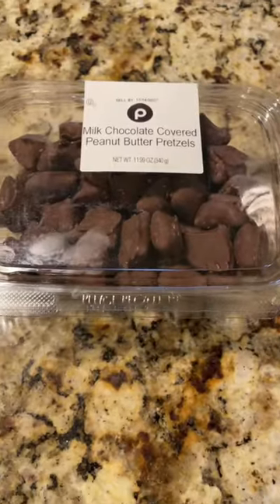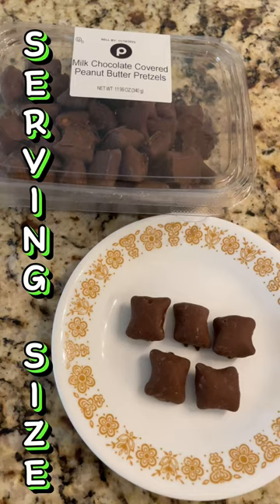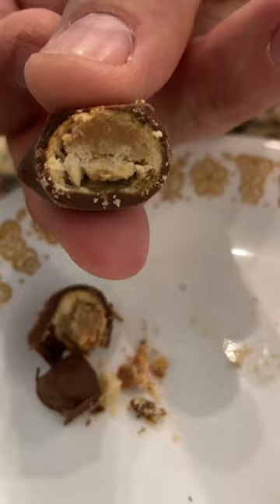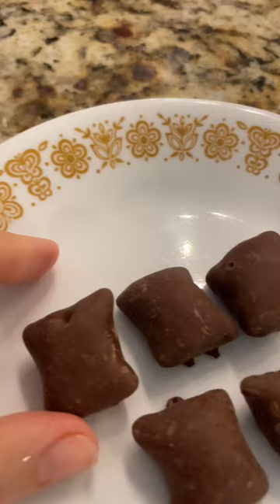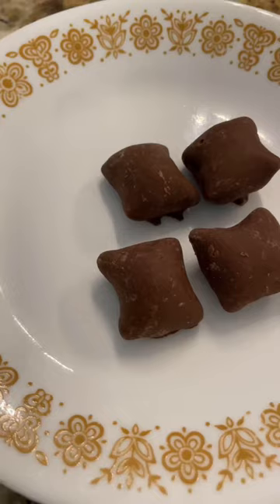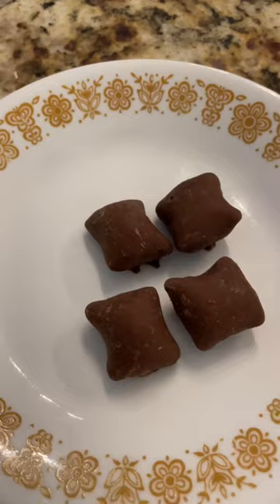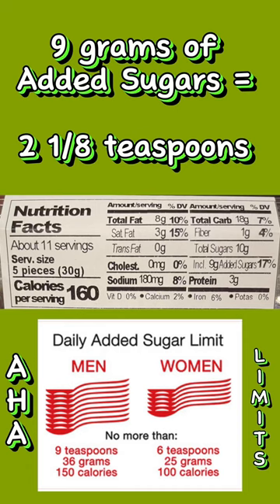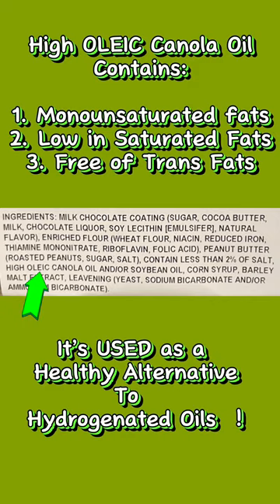Milk Chocolate Covered Peanut Butter Pretzels-serving size ?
Welcome Back:

Today, I review the serving size and point out some of the ingredients of the Milk Chocolate Covered Peanut Butter Pretzels.

Milk chocolate covered peanut butter pretzels are a popular treat that combines the sweet and creamy flavors of milk chocolate and peanut butter with the salty crunch of pretzels. These snacks often offer a satisfying combination of flavors and textures, making them a favorite among many people. Just remember to enjoy them in moderation as part of a balanced diet!

Yes, they do contain added sugar but here are some easy rules to consider for a healthier diet:

1. Read Labels: Pay attention to food labels and ingredient lists. Look for added sugars under various names like sucrose, high-fructose corn syrup, and others.
2. Limit Sugary Drinks: Cut back on sugary beverages like sodas, energy drinks, and sweetened teas. Opt for water, herbal tea, or sparkling water with a splash of citrus.
3. Choose Whole Fruits: Instead of sugary snacks or desserts, reach for whole fruits to satisfy your sweet cravings. They contain natural sugars along with fiber and nutrients.
4. Cook at Home: Preparing meals at home gives you better control over ingredients, allowing you to reduce added sugars in your dishes.
Watch Processed Foods: Processed and packaged foods often contain hidden sugars. Opt for whole, minimally processed foods whenever possible.
5. Snack Mindfully: Choose snacks with natural sources of sweetness like nuts, seeds, yogurt, or fresh fruit.
6. Moderation is Key: If you do consume foods with added sugars, do so in moderation. Enjoy them occasionally rather than making them a daily habit.
7. Substitute Wisely: When baking or cooking, consider using alternatives like mashed bananas, unsweetened applesauce, or dates to add natural sweetness without relying on added sugars.
8. Limit Desserts: Save desserts for special occasions. Choose smaller portions or share them with others.
8. Educate Yourself: Learn about the various names for added sugars and familiarize yourself with healthier options to gradually reduce your intake.

Remember, the goal is to reduce excessive added sugar consumption, not to eliminate all sugars entirely. It's about making informed choices and finding a balance that works for your health and lifestyle.

If you read the label ingredients, also notice the High OLEIC Canola Oil:

High Oleic Canola Oil is less likely to cause inflammation compared to regular canola oil due to its higher content of monounsaturated fats, particularly oleic acid. Monounsaturated fats are considered heart-healthy fats and are associated with anti-inflammatory properties. Regular canola oil contains a mixture of monounsaturated, polyunsaturated, and saturated fats, which can contribute to inflammation in some individuals when consumed in excess.

However, it's important to remember that the relationship between dietary fats and inflammation can be complex and influenced by various factors including overall diet, genetics, and individual health conditions. While high oleic canola oil may be less inflammatory for many people, individual responses can still vary. If you have concerns about inflammation or your diet, consulting a healthcare professional or a registered dietitian is recommended for personalized guidance

All About Portions